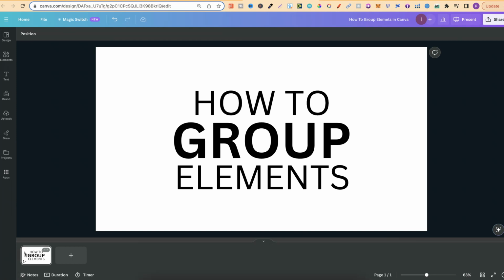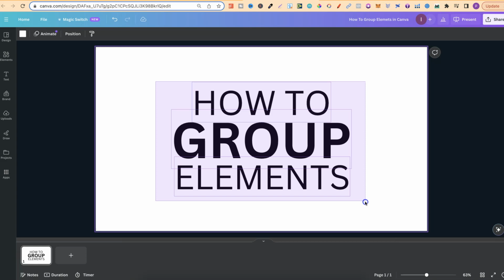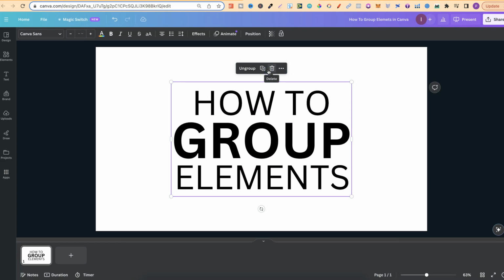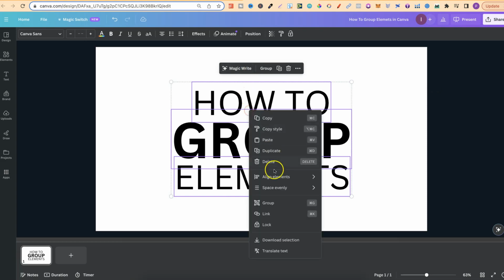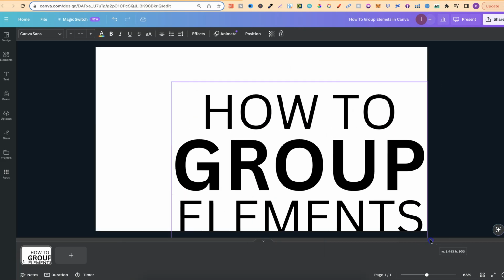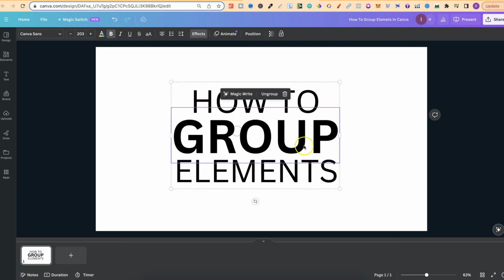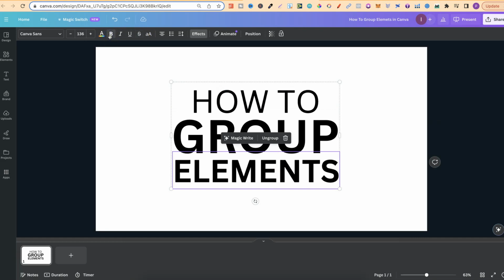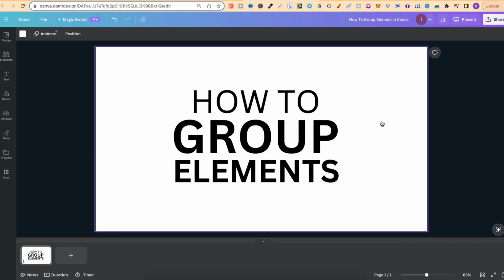How to Group Elements in Canva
In this tutorial I show how to group elements in Canva.